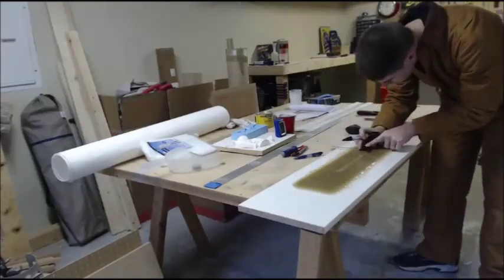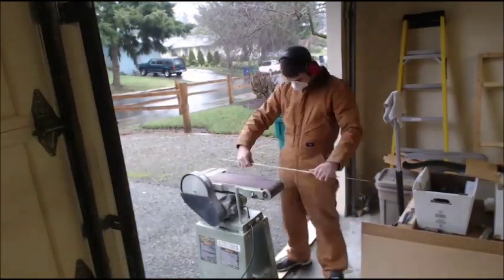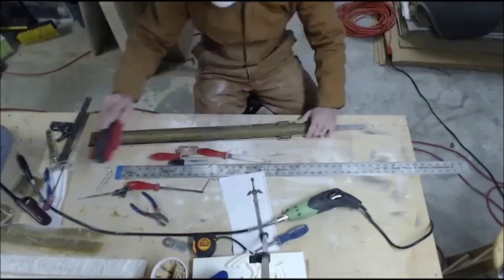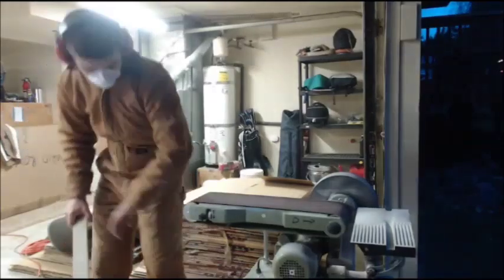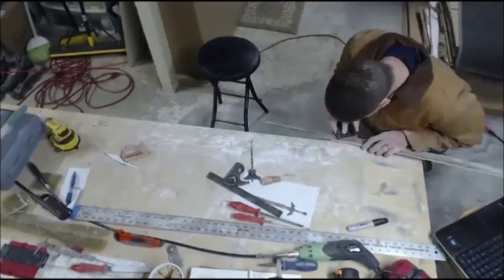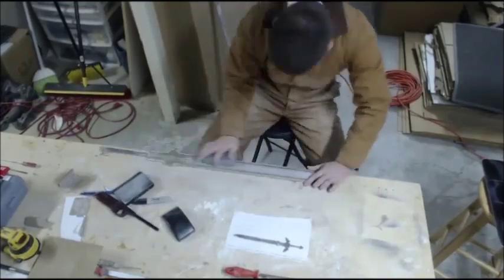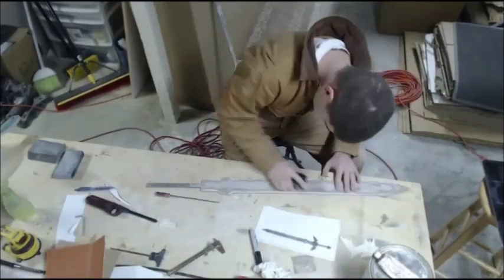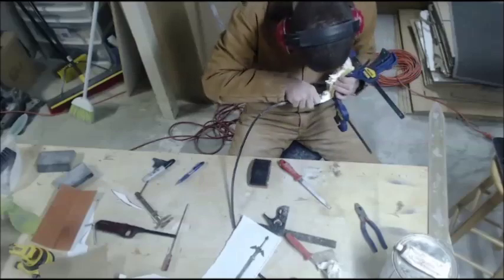Fiberglass Sword Shaping Tutorial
Second part of the construction of a Master Sword replica.
Make sure to click high res and it's good to full screen as well for details!

Expect at least one more video, but possibly two more. The next one will either be on the scabbard, or the finishing of the blade.

Music on OCRemix, in order:
Final Fantasy AfterLife by GrayLightning
Super Mario Bros 2 Battle Rocks by AmIEviL
Links Awakening Symphonic Ballad by Bladiator and GrayLightning.